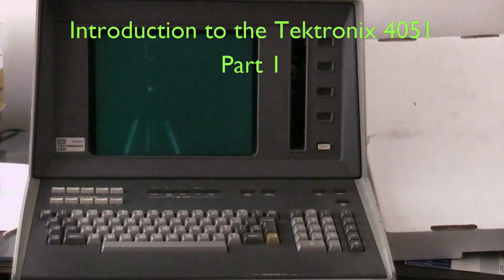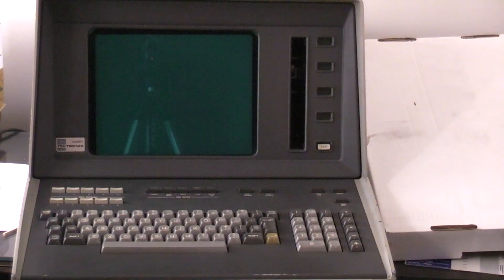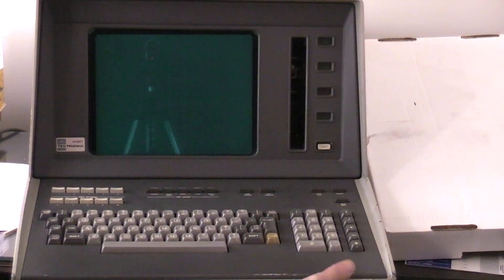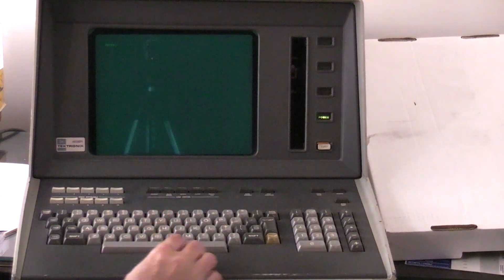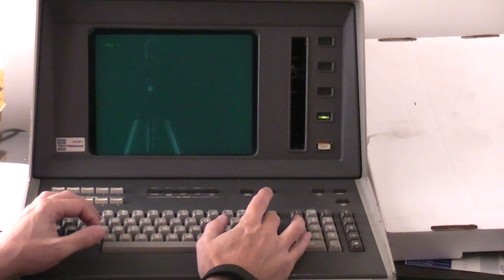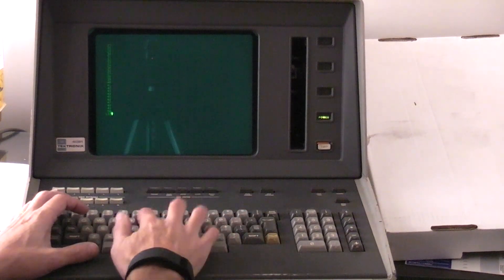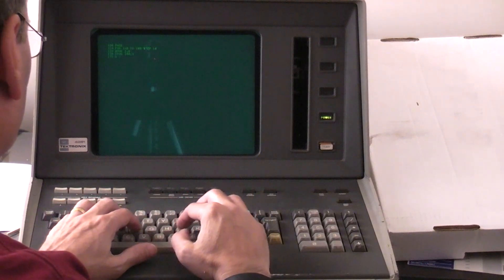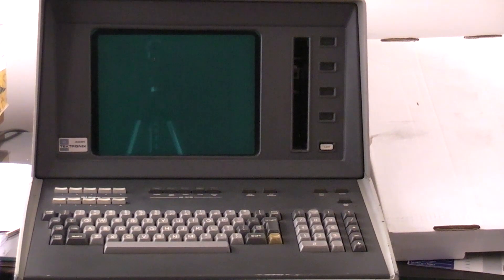Introduction to the Tektronix 4051: Part 1 (Introduction and Quick Sample Programs)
This is the first in a series of videos I've made about the Tektronix 4051, an all-in-one computer sold starting in 1975.  It was programmable in a version of BASIC.  This first video gives an overview and shows a few simple examples of what it can do.

There is also a Tek 4051 BASIC Facebook page.  Join it for occasional pictures, programs, and notifications of new videos.

Here are the sample programs in this video:

Sample Program 1 - Print some numbers
  100 FOR I=1 TO 50
  110 PRINT I
  120 NEXT I

Simple Program 2 - A few lines
  100 PAGE
  110 FOR I=0 TO 100 STEP 10
  120 MOVE I,0
  130 DRAW 100,I
  140 NEXT I
  150 HOME